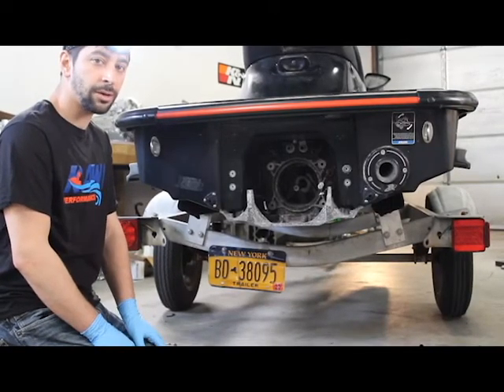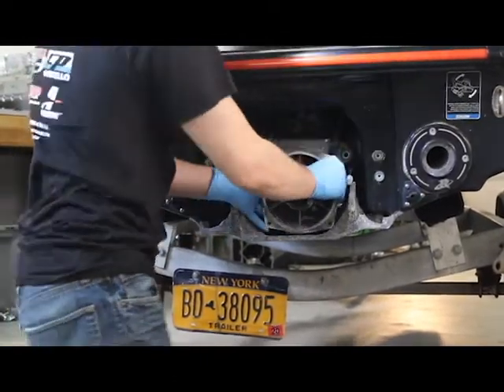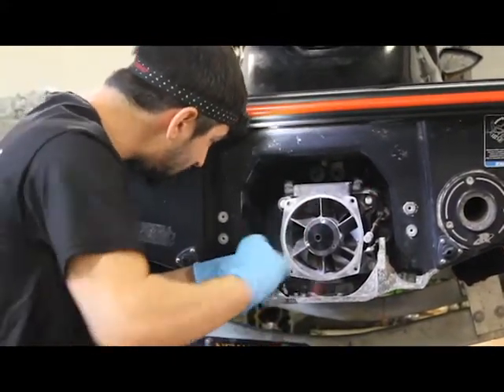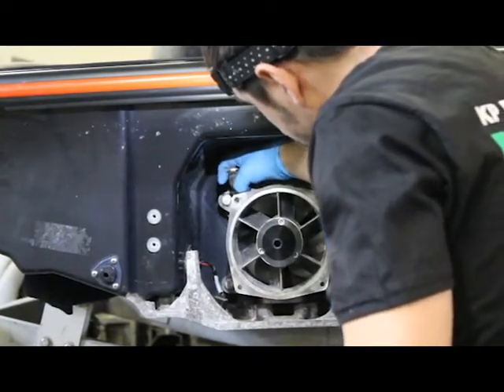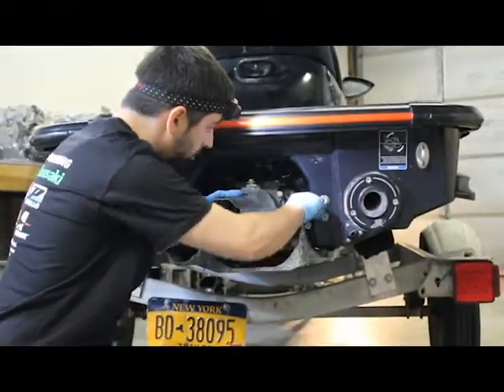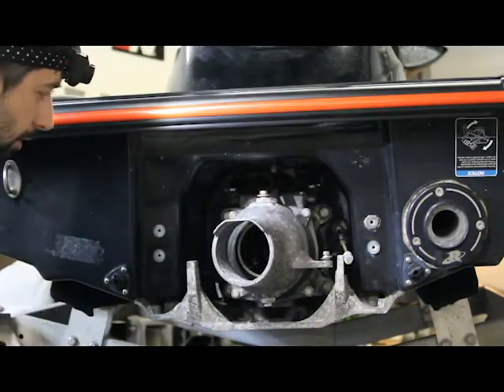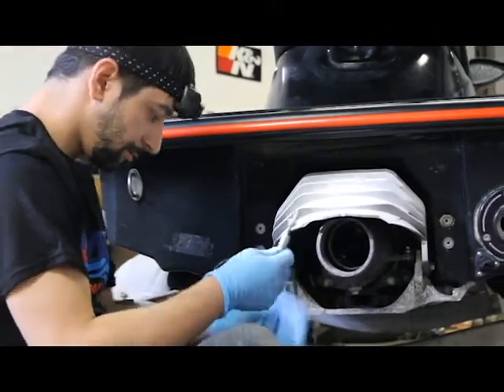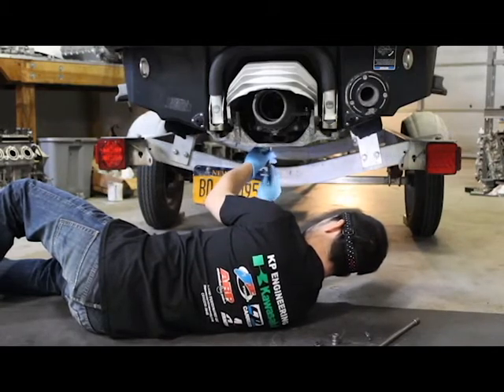Jet Pump Installation | Kawasaki Jet Ski’s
Jet Pump Installation for Kawasaki Ultra 250, 260, 300, 310, 12f, 15f, SXR 1500, STX 160, LX